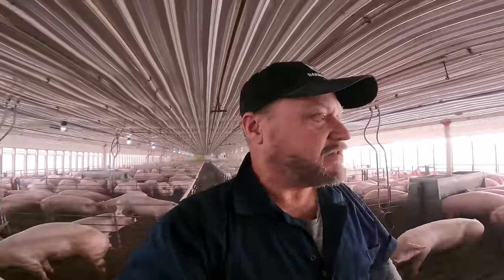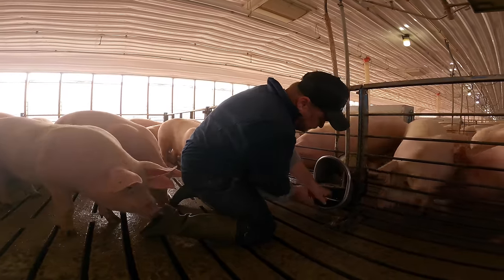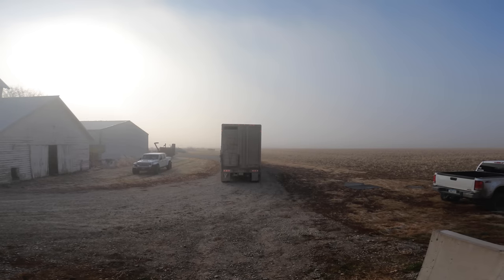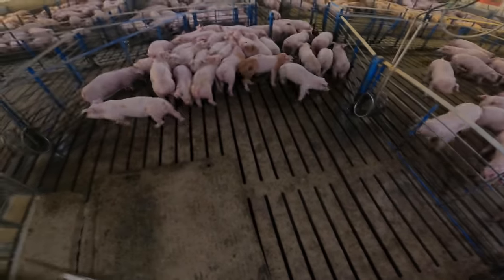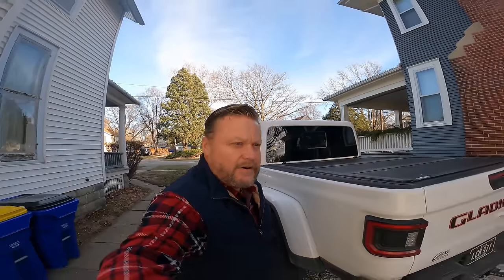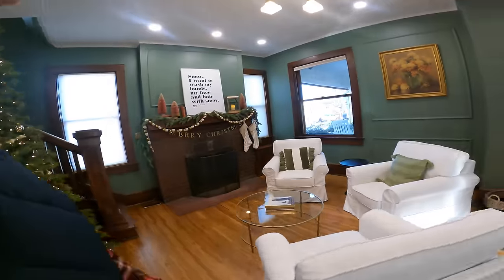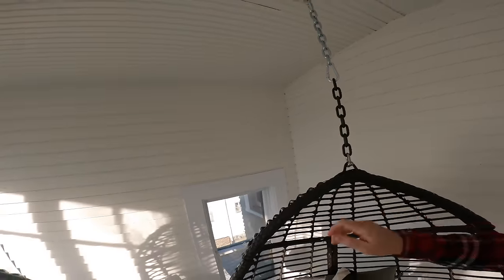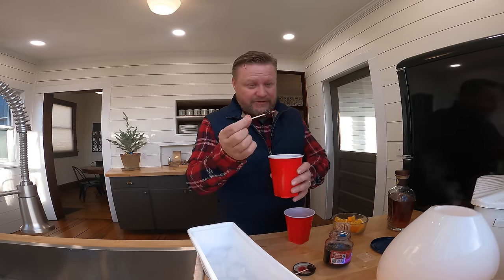Loading Feeder Pigs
In this one Tork fixes some water nipples for the pigs, Sawyer and Tork load 2 loads of overstocks & Tork gives you an update on the Airbnb fixer upper project.

Welcome to it! This’ll Do Farm is a 6th generation family farm located in Southeast Iowa that is run by a father-son duo Tork and Sawyer. Sawyer and Tork are the force behind their family farm taking care of pigs, along with farming the family’s acres. Together, they promote agriculture in a positive light by recording their day-to-day life’s on the farm. Both Tork and Sawyer have a burning desire to grow the farm bigger and bigger and hope to showcase to the world what it takes to be a farmer. Come along for the ride!

Special Thanks To Our Signature Partner! Barn Tools
The BarnTalk alarm starter kit is $150 OFF! Optimize your barn environment today!